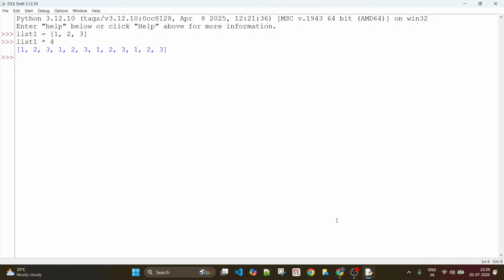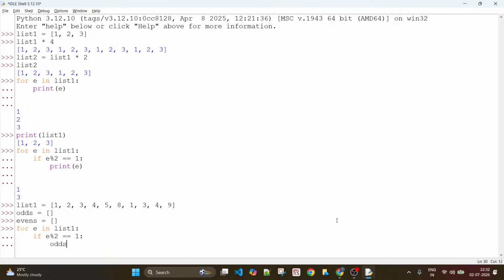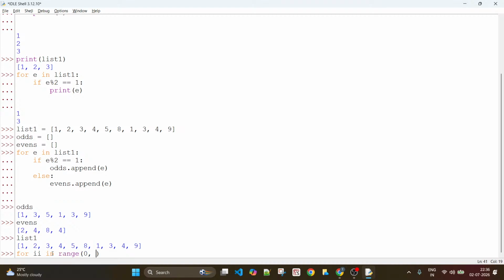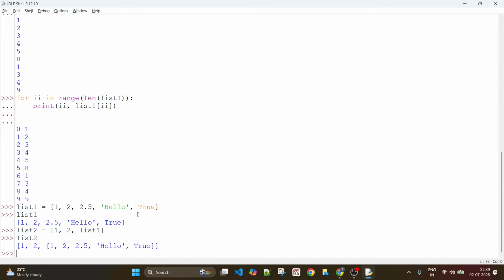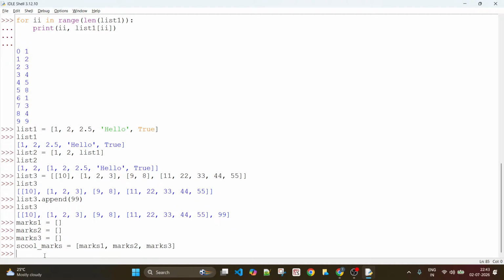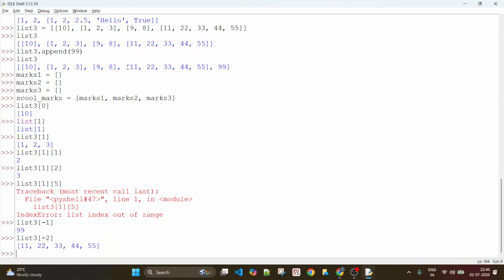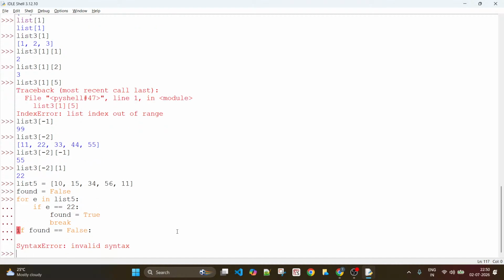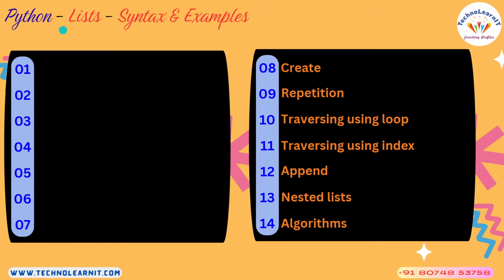Programming With Python - Free Summer Camp 2026 | Session 09 | Lists - Part B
🧠 What you'll learn in this session:

1. Introduction to Lists
2, List methods
3. List traversal using loops
4. List algorithms
5. Nested lists

💻 Tools Required:

Laptop/Desktop